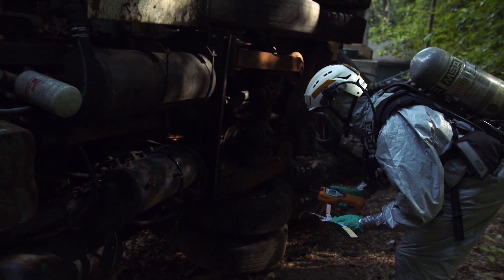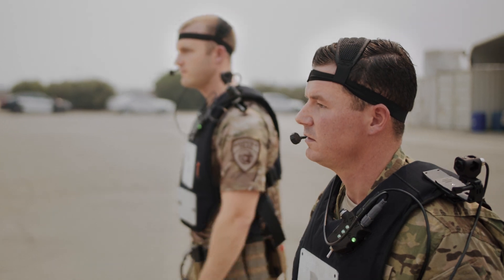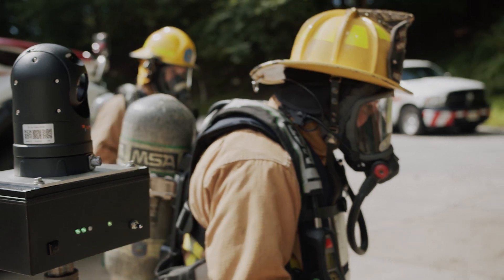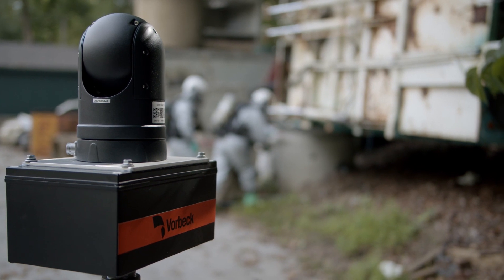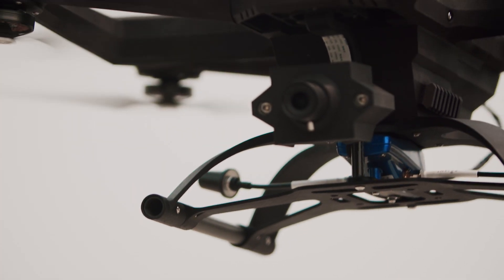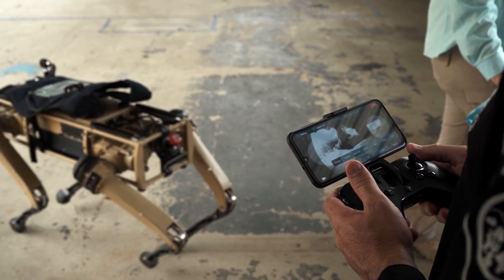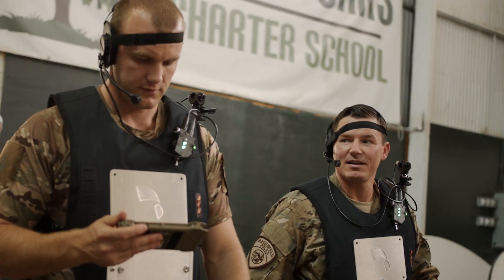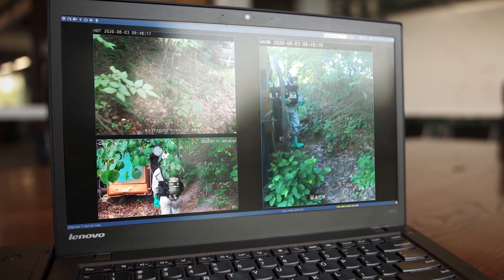Man machine teaming over mesh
Rajant was a sponsor and participant of DSI’s 9th Annual Unmanned Systems & Robotics Summit. This event emphasized improving the multi domain functionality and networked approach to UxS capabilities. In order to maintain our technological and military advantage and dominate on the future battlefield, the US Military must continue to integrate robust, cutting-edge UxS and robotic capabilities.

Rajant wireless mesh networks enable an array of advanced public safety and industrial security applications. See technology in action with Rajant partners; Vorbeck, Ghost Robotics and xCraft.